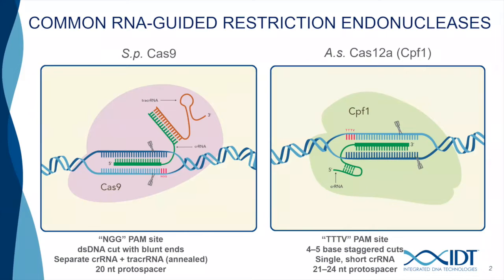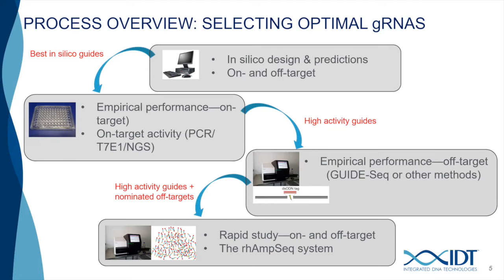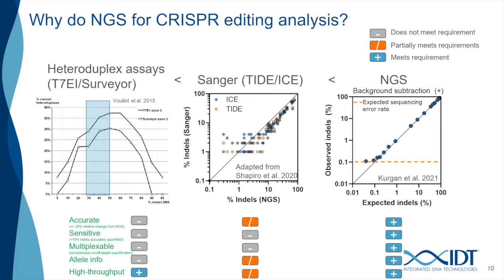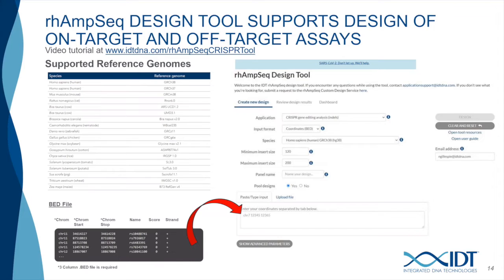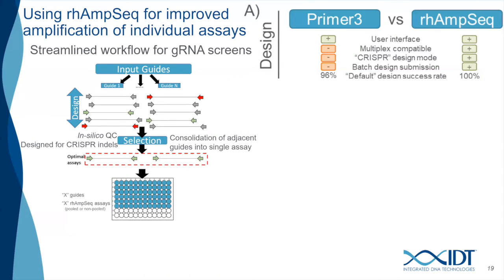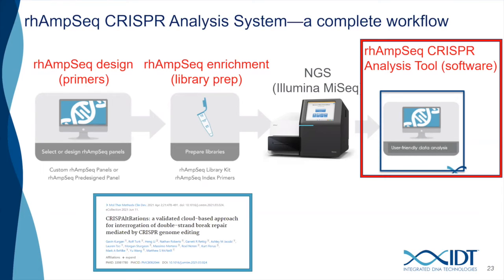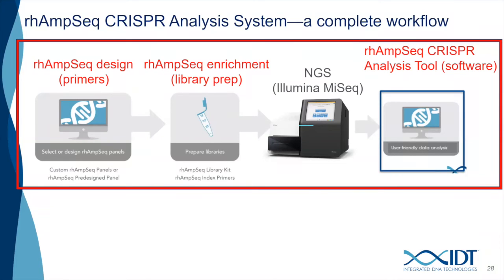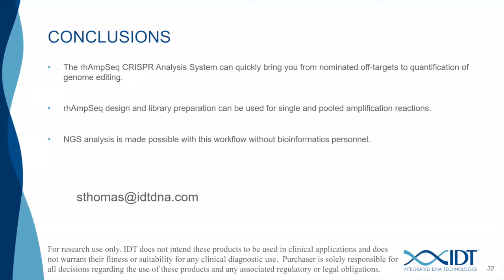Ashley Jacobi at Oligo 2022